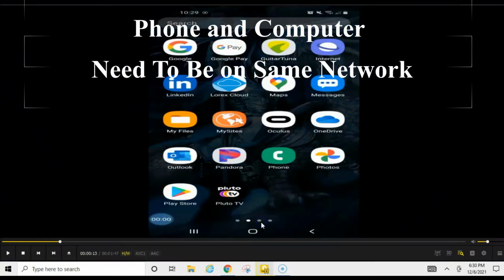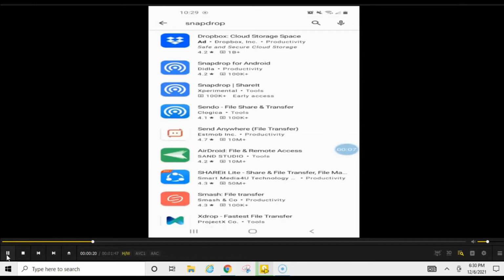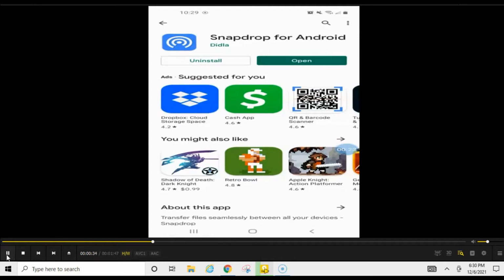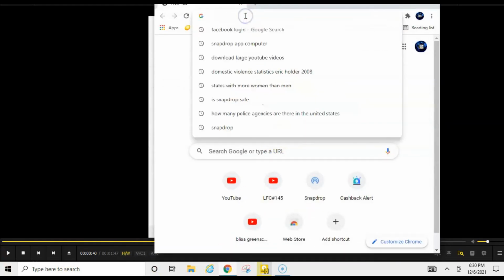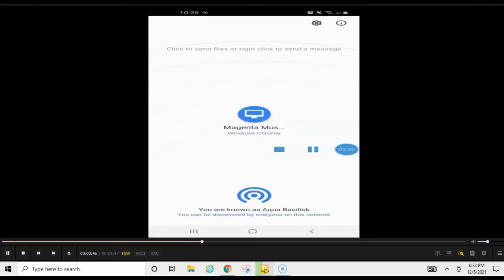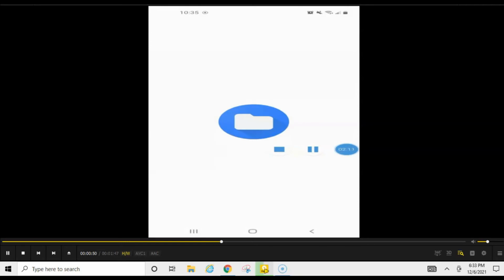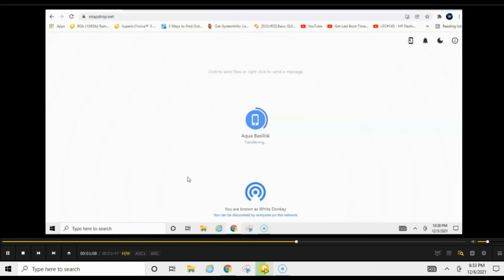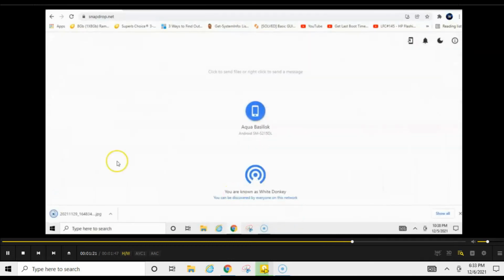how to share files between devices free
How to Transfer Files from  Any phone to PC  No Cable Needed
Follow Techtalk on Twitter:
Edward Wallace @EWTechtalk

Android phone,  PC, Mac Computer, Iphone
ANY DEVICE!

No Cable Needed      Quick and Easy, Just install Free App on phone. Can transfer data from phone to phone, computer to computer, just open the app or link from whatever device your are using.